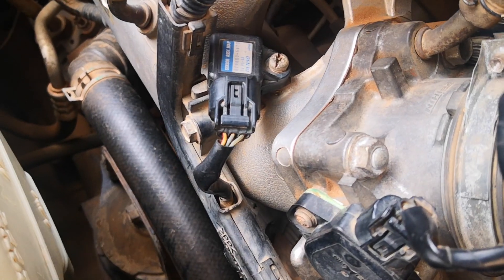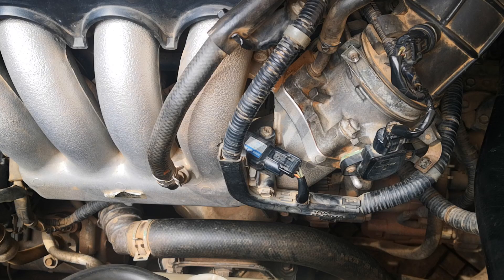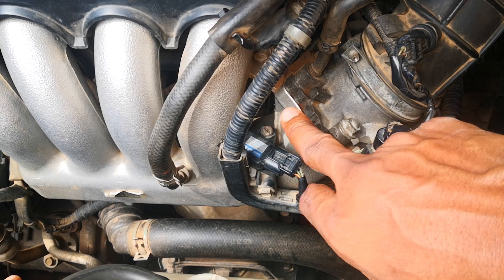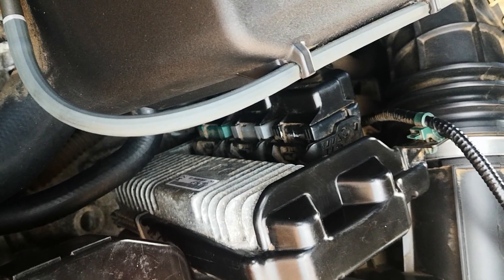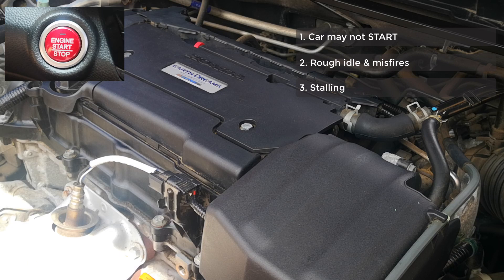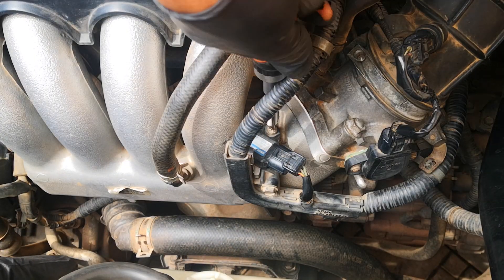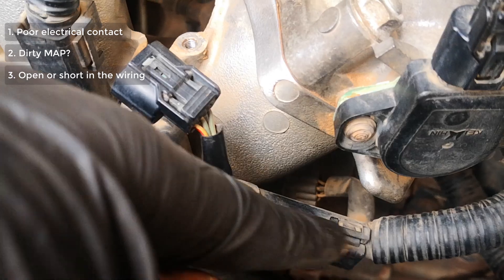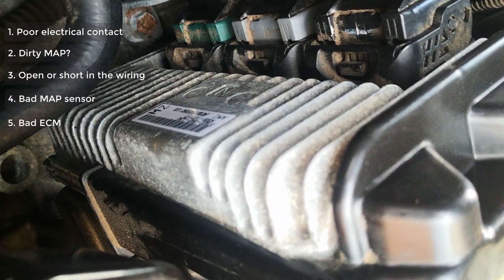Symptoms of bad MAP sensor, How to FIX MAP sensor codes P0106 P0107 P0108 Location of the MAP sensor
Symptoms of bad MAP sensor and how to fix MAP sensor codes: P0106, P0107, P0108 etc, are the focus of this video. I also cover the location of the MAP sensor in cars. The manifold absolute pressure sensor is a critical component of the emissions' system. Failing MAP sensor symptoms or the MAP sensor not working can result in serious driveability issues. These bad map sensor symptoms include no-start, rough idle, misfires, stalling, surging, poor gas mileage or fuel economy, lack of power etc. To fix MAP sensor problems is not difficult, however, proper troubleshooting skills are a must. Symptoms for bad map sensors are quite common, and cleaning MAP sensors (or replacement if appropriate) should form part of routine DIY tune up or work at the commercial garage.

Timestamps:
0:00 - Intro
0:33 - Function of the MAP sensor
1:08 - Location of the MAP sensor
1:40 - Bad or failing MAP sensor symptoms
3:06 - Troubleshooting MAP sensor codes